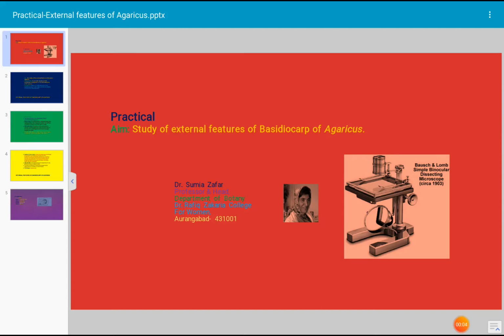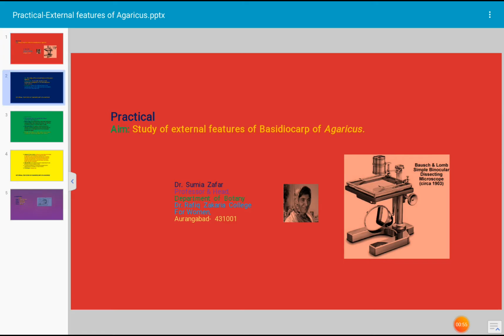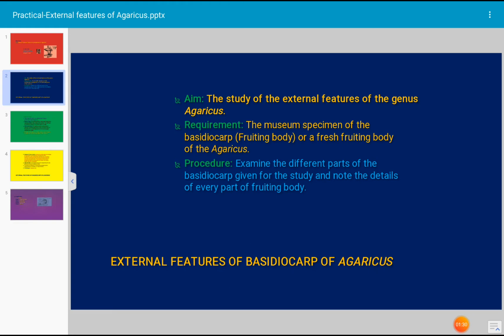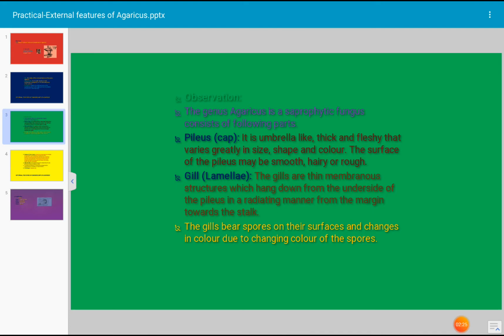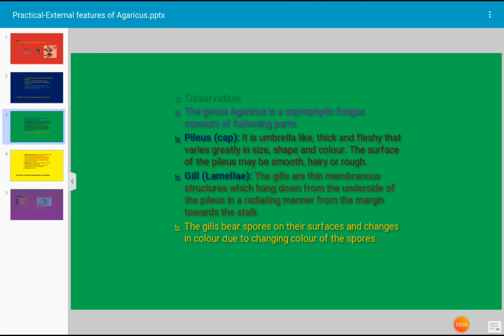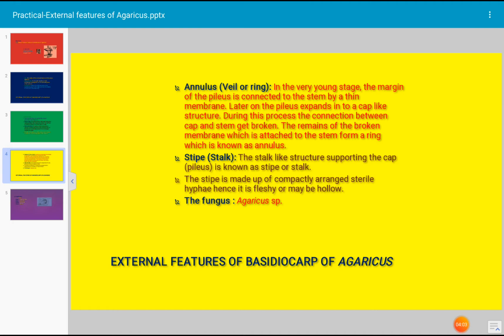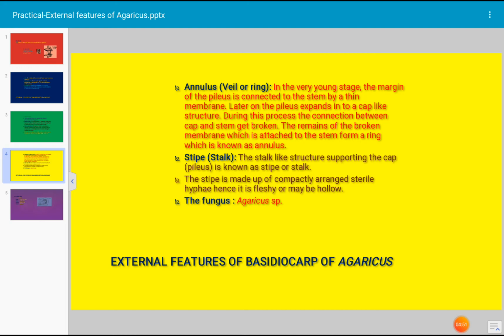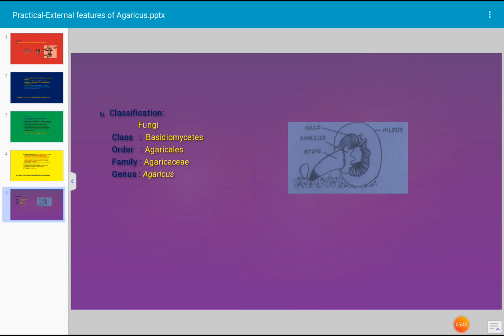Practical, Botany, B.Sc. I, Sem.I, Aim: Study of External features of Basidiocarp of Agaricus